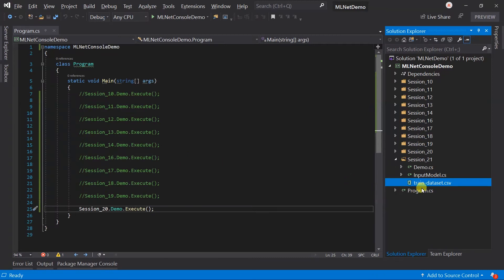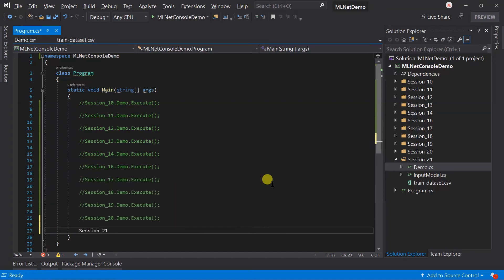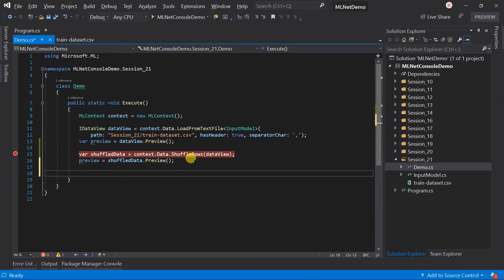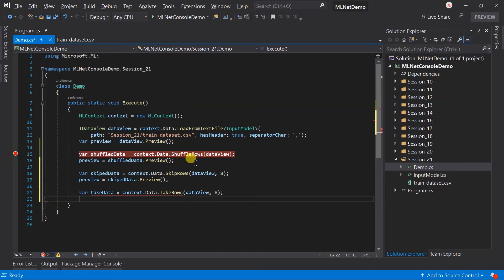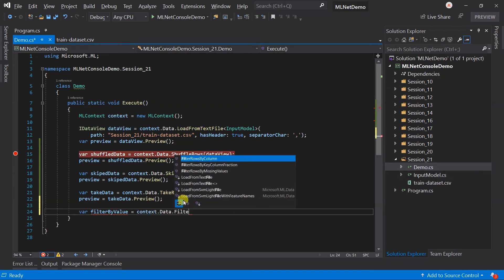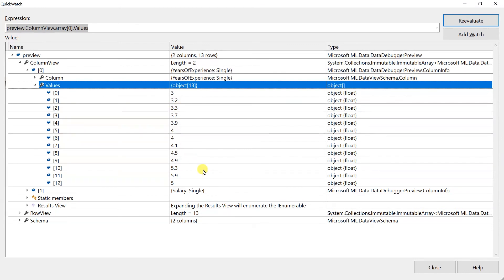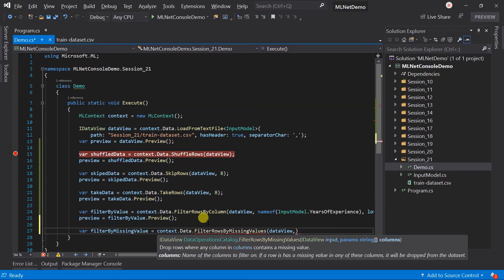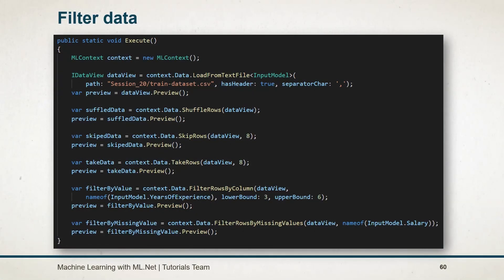Filter data | Part - 21 | Machine Learning with ML.Net for Absolute Beginners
Filter data | Part - 21 | Machine Learning with ML.Net for Absolute Beginners Machine Learning with ML.Net for Absolute Beginners